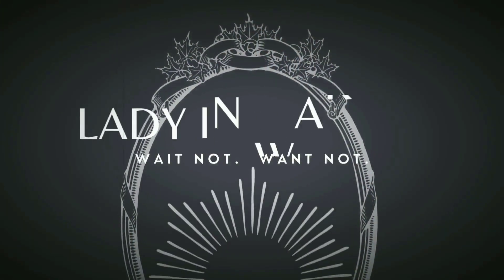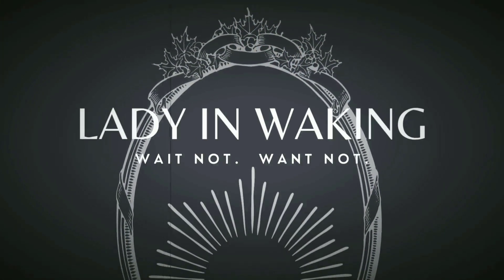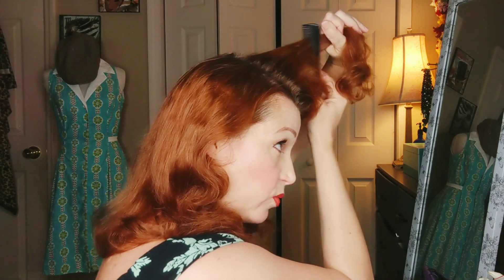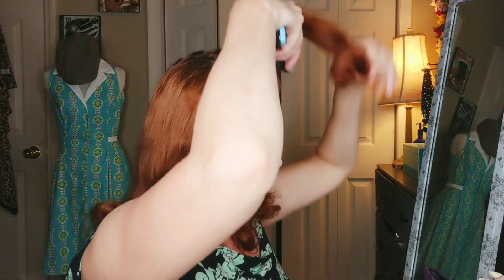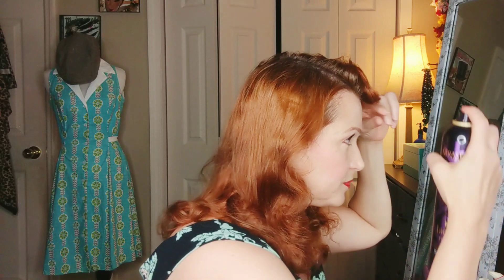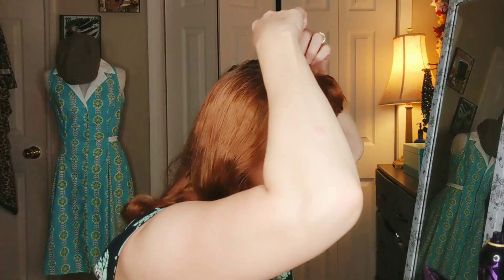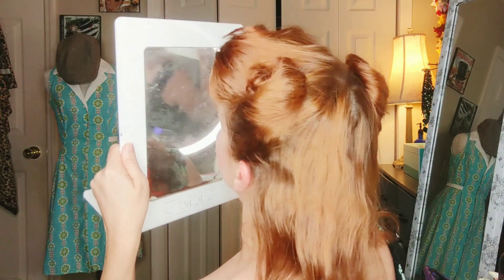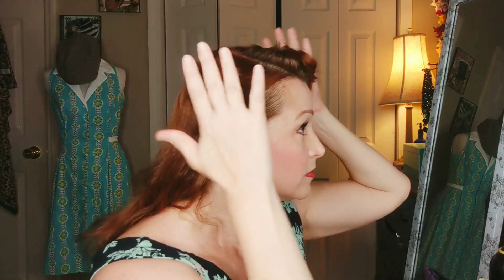Saving My Failed Vintage Set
sometimes a set fails.

hair nets purchased at Sally Beauty. flower clips from Belle Blossoms